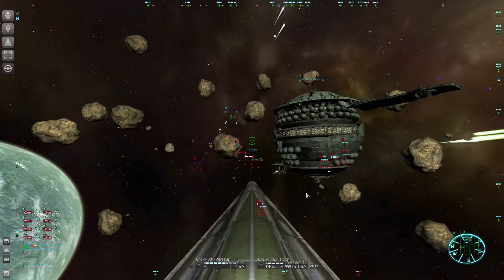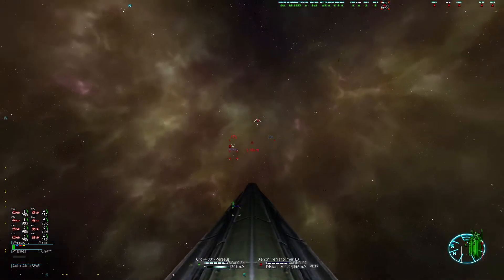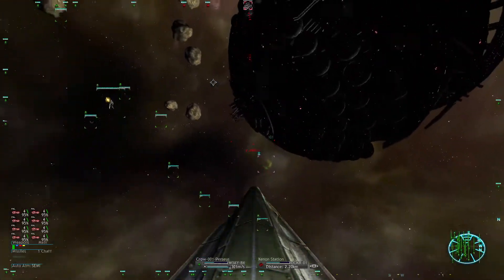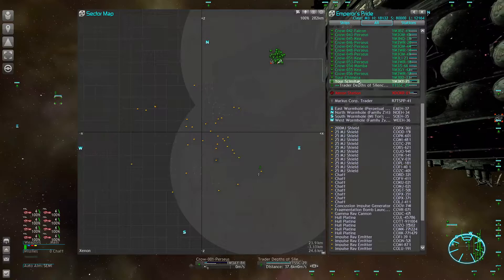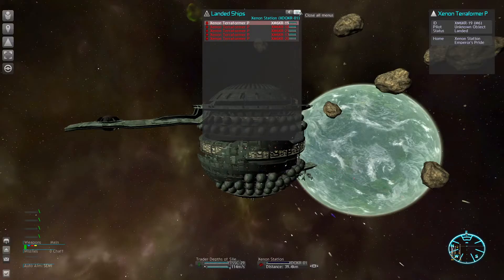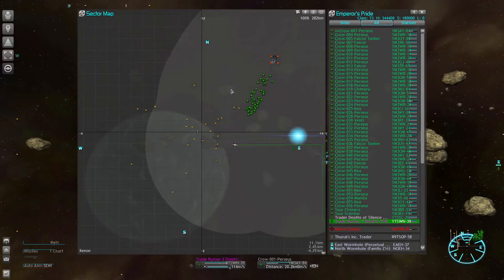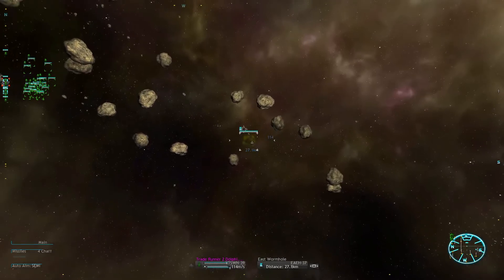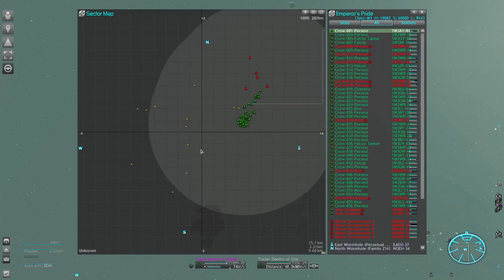Jacking Parts from a Ship Graveyard #20 - X3 Mayhem 3 "Human Supremacy"